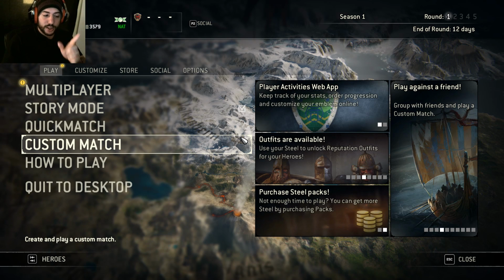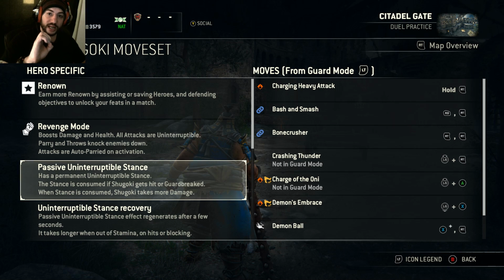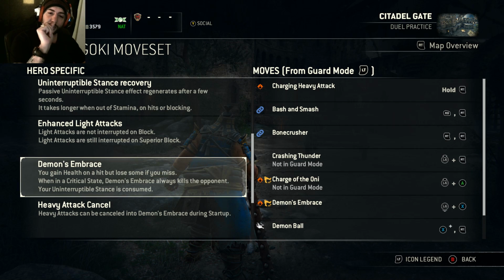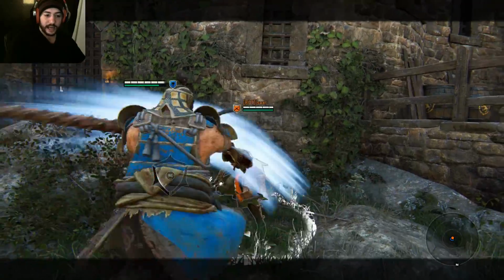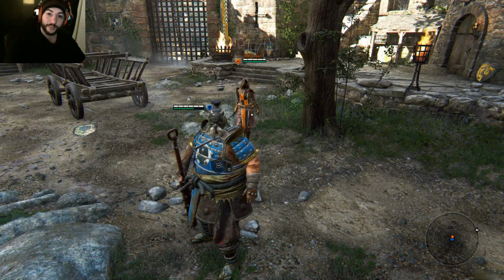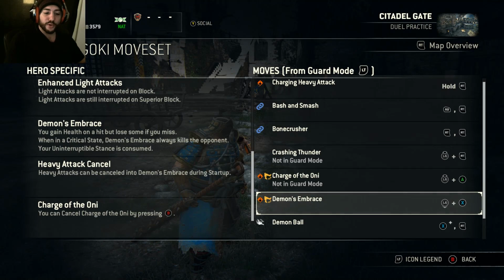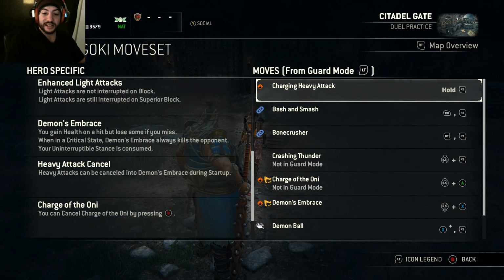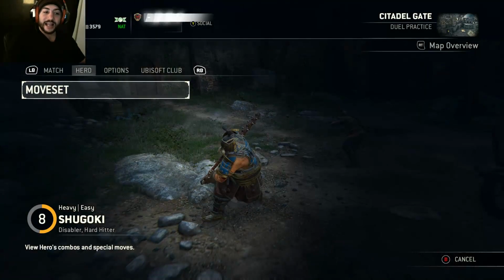FOR HONOR - Shugoki Basic To Advanced Full Tutorial/Guide!! FAT MAN IS OP!!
WELCOME all today we take a look at the fat man. he is really interesting and kinda OP if you know how to use him...ENJOY!!

Music thanks to:
No resolve - What you deserve
Stria - Engage
Stria - Say